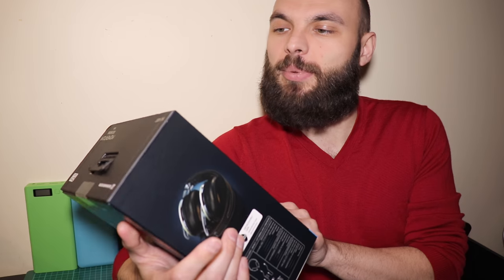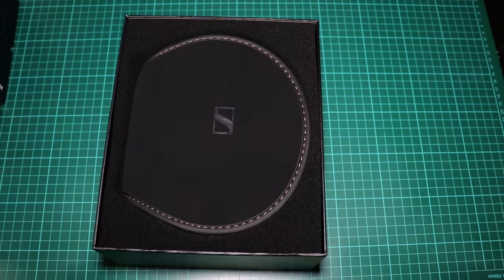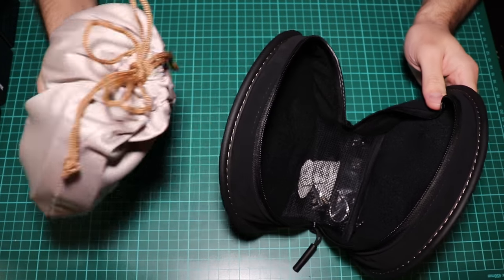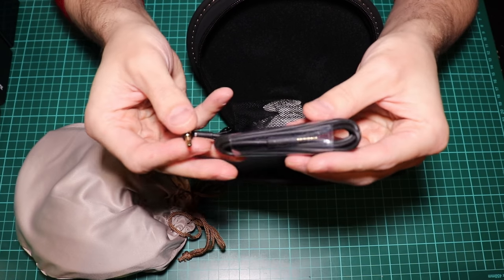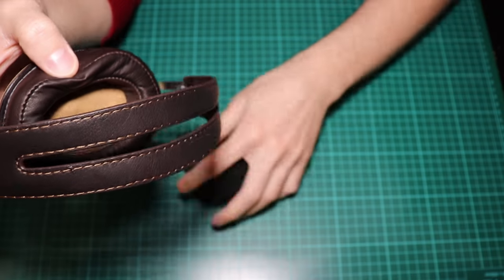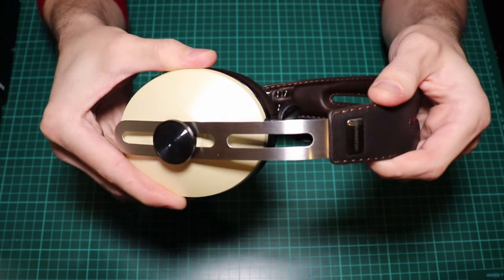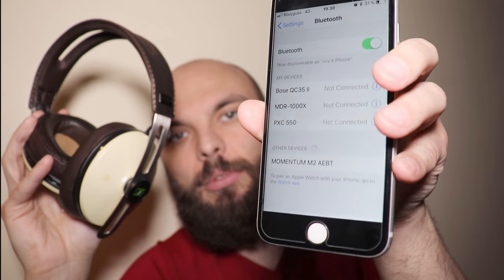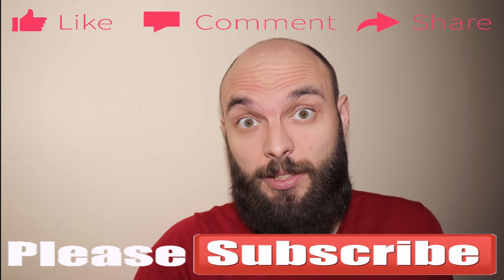Sennheiser Momentum Wireless 2.0 Unboxing - What's in the box? (EP. 4)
Hello,
Get them here :
*US :

Thanks,
Gab